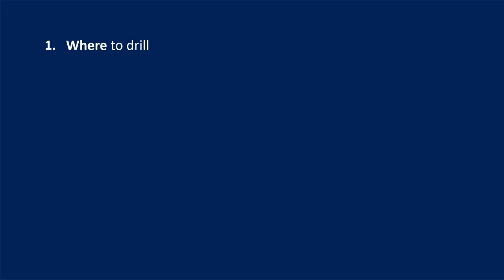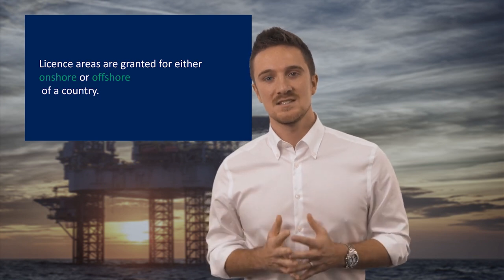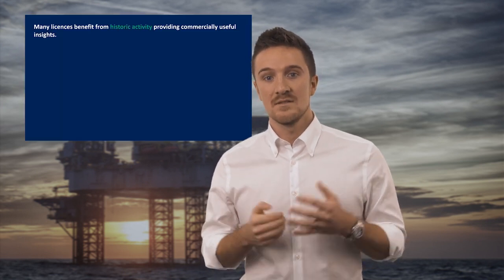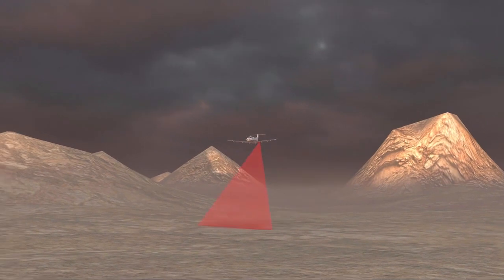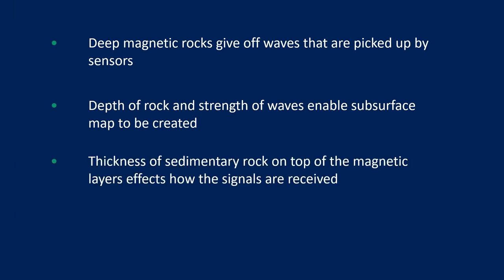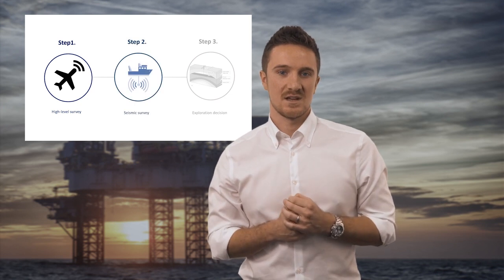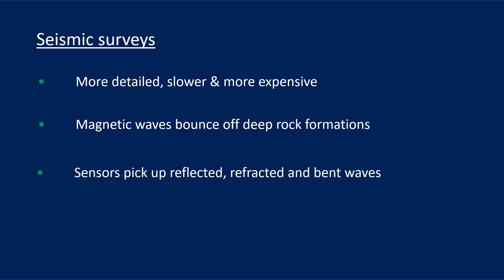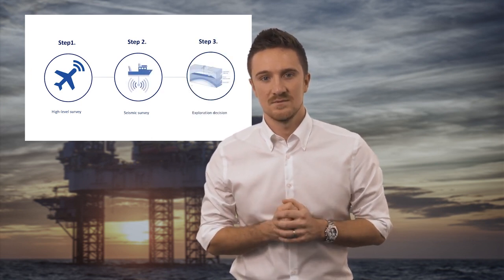The hunt for oil and gas. Snapshot 1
Join Norwell EDGE Co-Founder Mike Adams as he explains how companies find oil and gas and decide where to drill.

Learn about:
Exploration licences
Sharing the risk
Locating hydrocarbons
Aeromagnetic surveys
Aerogravity surveys
Deciding where to drill